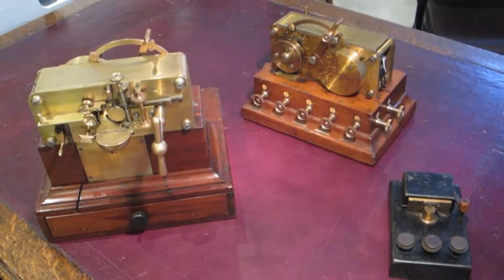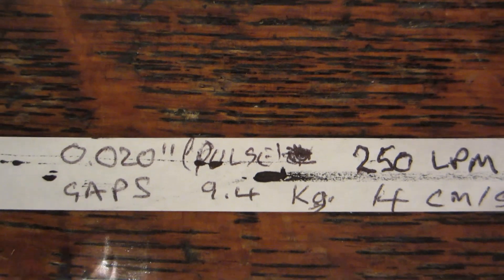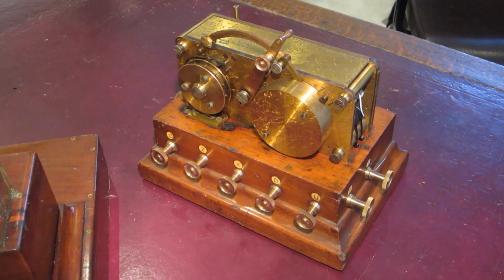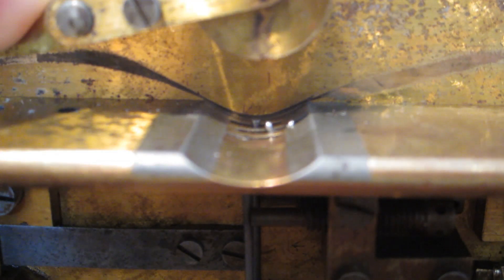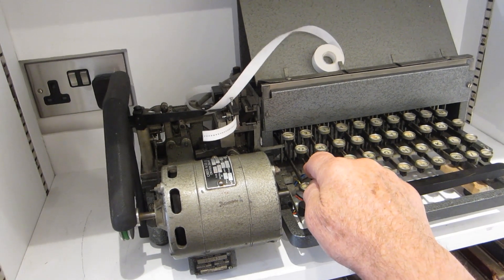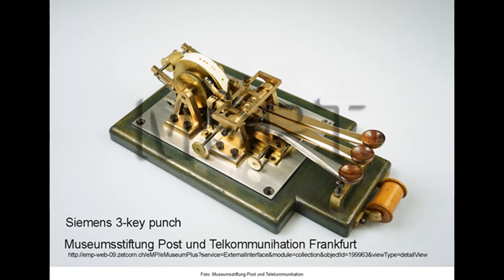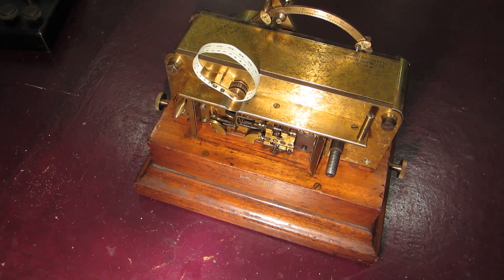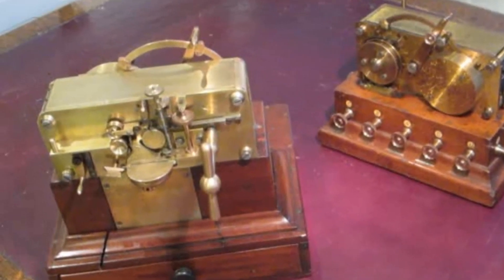Wheatstone automatic telegraph transmitter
Demonstration of the Wheatstone high speed telegraph transmitter